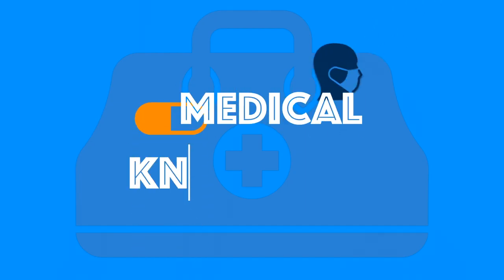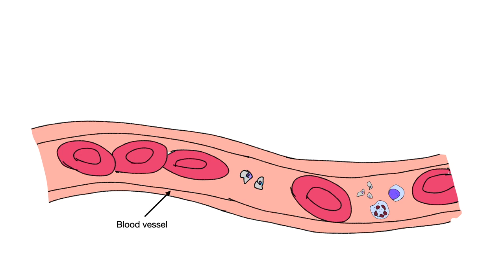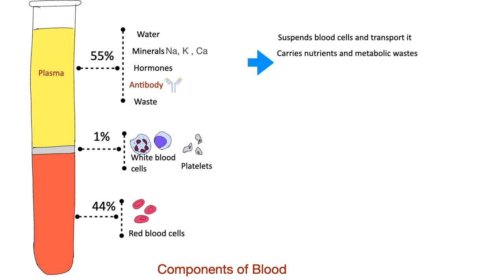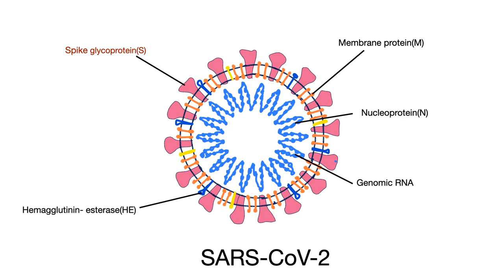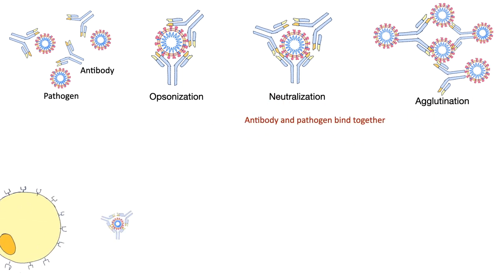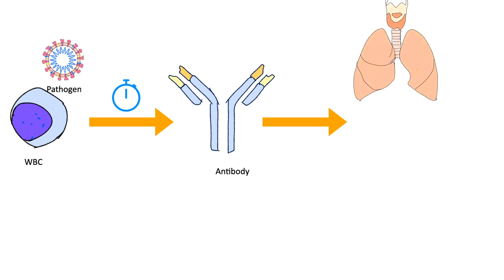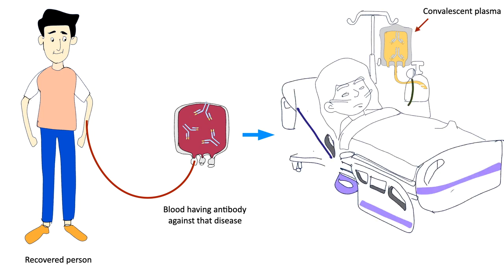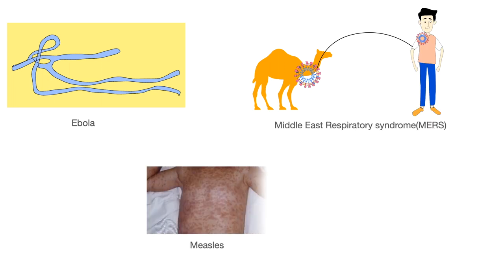Convalescent plasma therapy in Use against COVID19/coronavirus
In this video I will discuss about the experimental treatment therapy against COVID 19, the convalescent plasma therapy.
Till date there is no effective treatment against COVID19. The convalescent plasma therapy  has been issued emergency use authorized by U.S FDA recently as a potential promising COVID19 treatment.

1. Components of blood. Function of plasma, WBC, platelets and RBC's
2. What is an antigen?
3.Structure of SARS-Cov2( virus causing COVID19), spike glycoprotein mainly acts as antigen and it is a target in manufacturing potential vaccine.
4. How does antibody form?
5. hoe does pathogens and Antibody bind and how does phagocytosis occurs?
6. Who is a recovered person?
7. What is convalescent plasma?
8. What is Convalescent plasma therapy?
9. What are the risk associated with convalescent plasma therpay?
10. The history of treating ebola, MERS, other influenza and measles by convalescent plasma therapy.